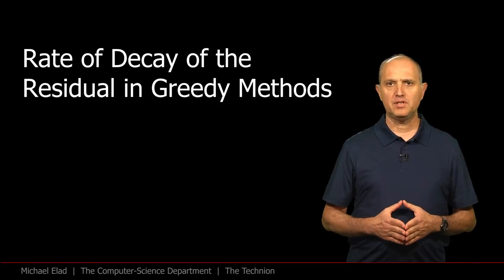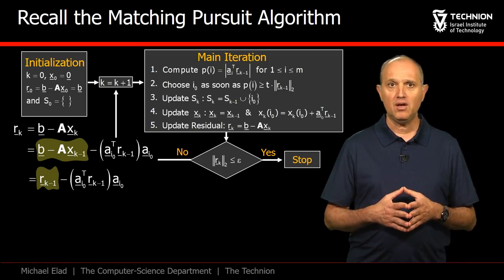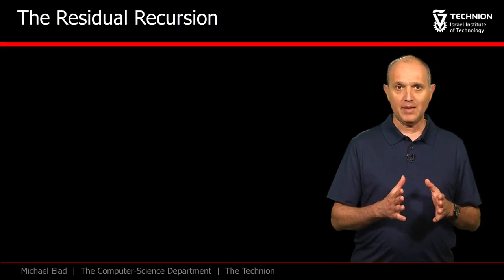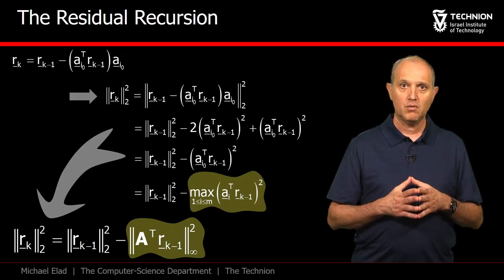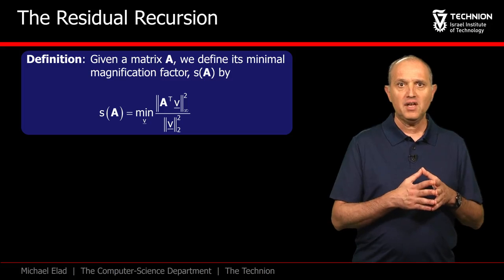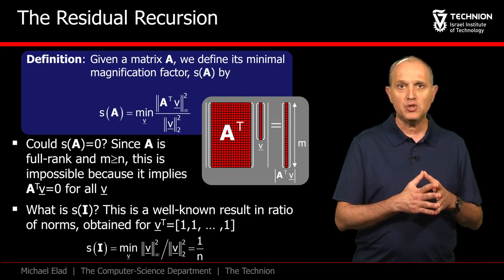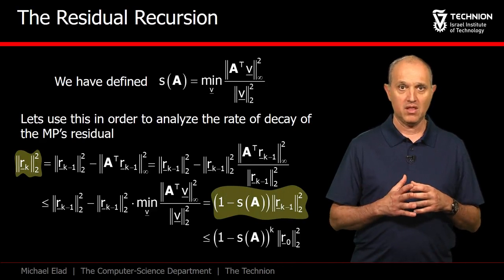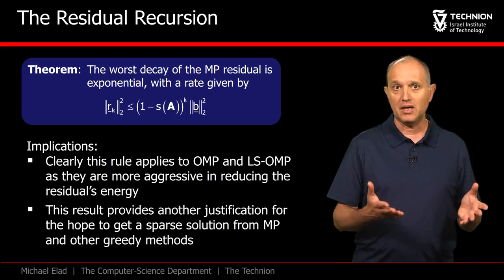SparseLand 236682 Course1 Section5 009